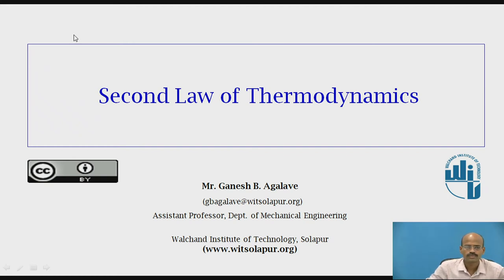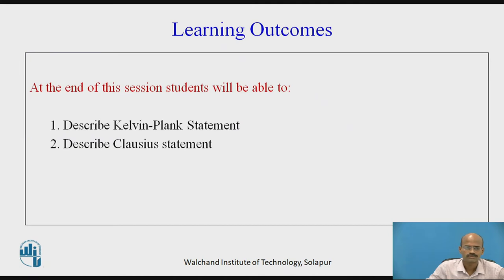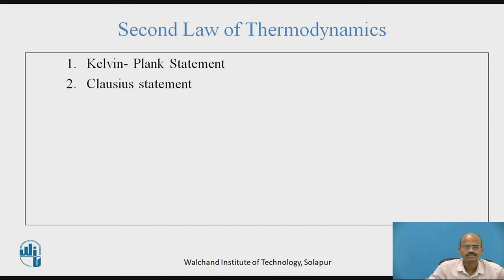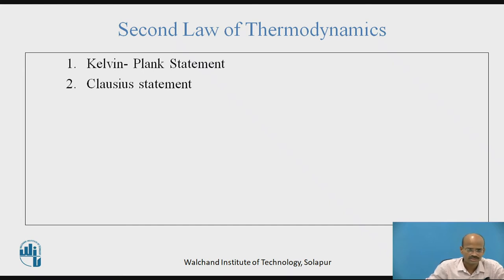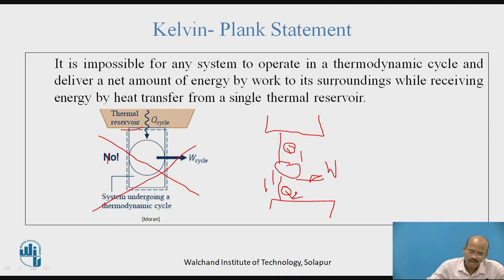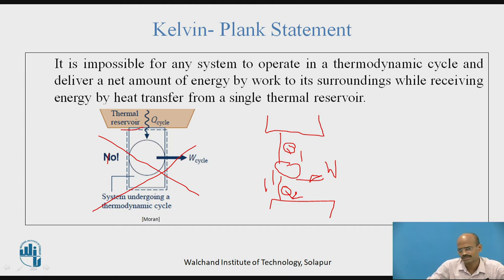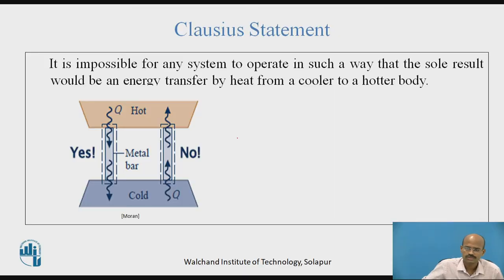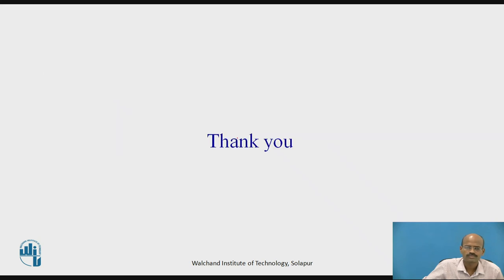Second law of Thermodynamics